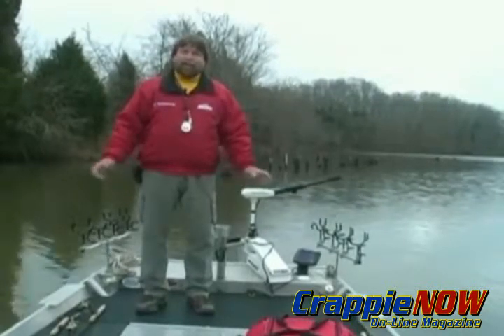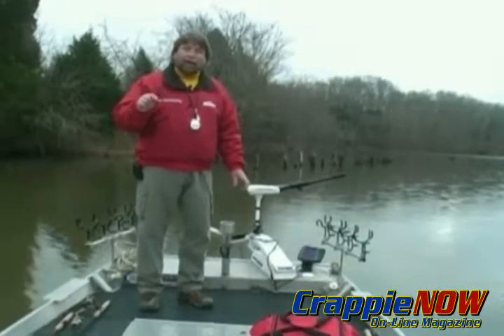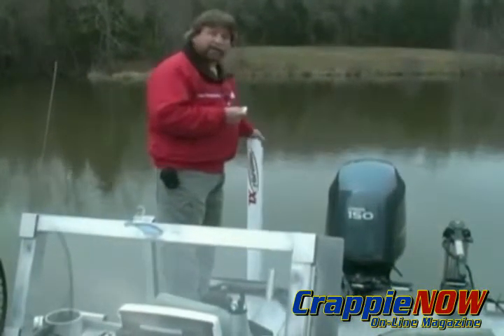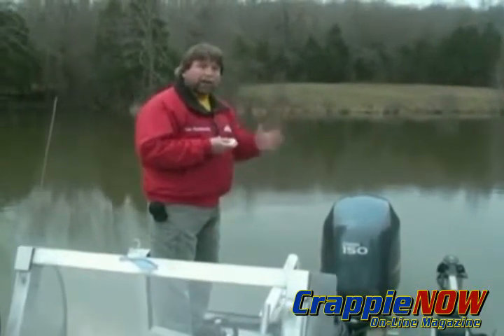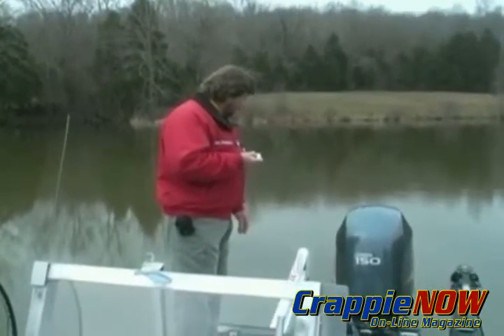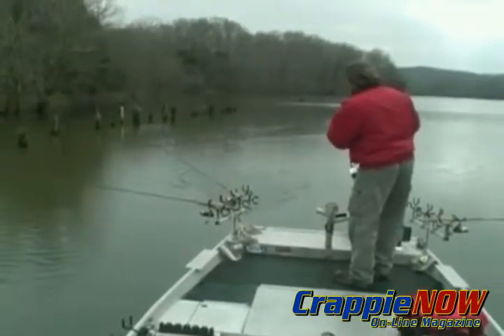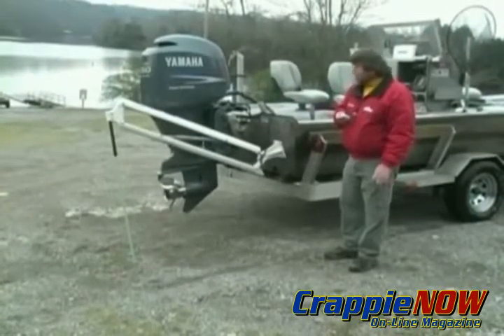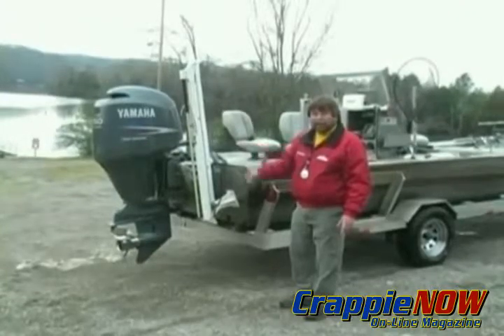Product Spotlight: Power-Pole XL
Wondering how to avoid spooking crappie with the sound of your trolling motor? Power-Pole may just be the answer! Jim Duckworth explains how to use the Power Pole XL water anchor system to cast to fish far away, and why he decided they are well worth the investment!

CrappieNOW is an unequaled online-only crappie fishing magazine aimed at passionate crappie anglers from all skill levels. Readers can search for information on new crappie fishing tips, techniques, destinations, equipment, tackle, tournaments, and the latest news from industry-leading professionals.

power pole review // is a power pole worth it // how to make your trolling motor more quiet // stop spooking crappie with sound // how to use a power pole xl // best anchor systems // best quiet trolling motor